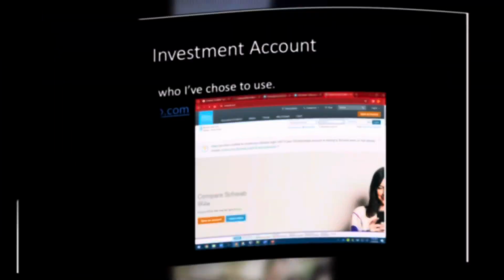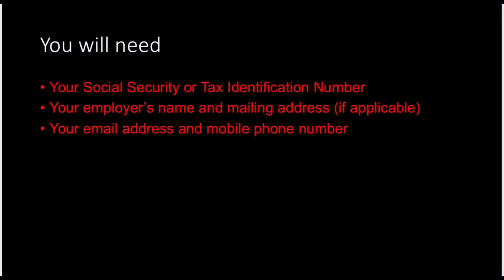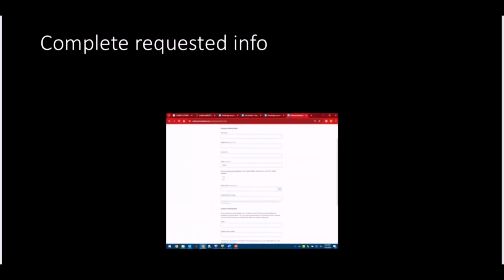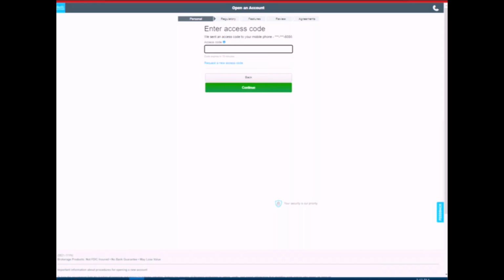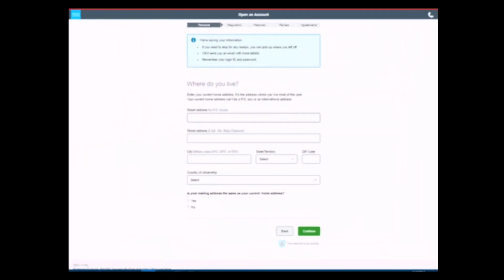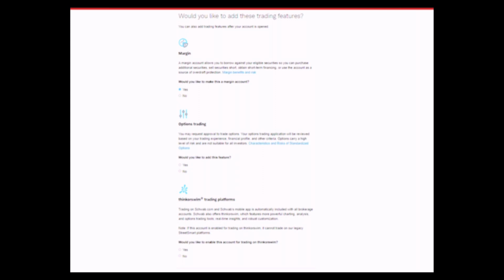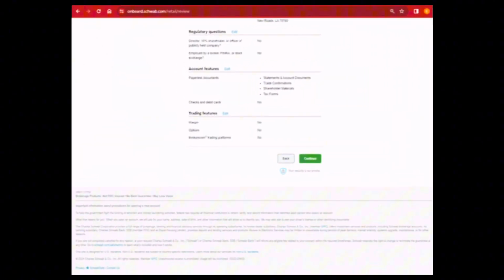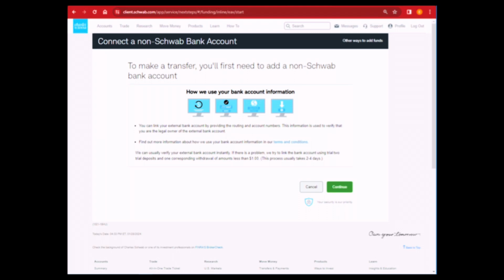Unlock Financial Freedom: Step-by-Step Guide to Creating Your Investment Account! 💼🚀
🌟 Unlocking wealth begins with understanding the power of money. Dive into the money manual on facebook or simply request it: it's your ticket to financial abundance. I'll guide you through creating an investment account with Charles Schwab in this video. These steps shaped my Financial Life, and they can shape yours too.

🚀 Join me on this financial adventure!
📘 Money Manual: On Facebook (pinned)

Let's turn financial dreams into reality! 💰✨